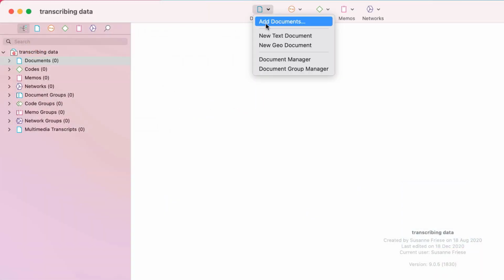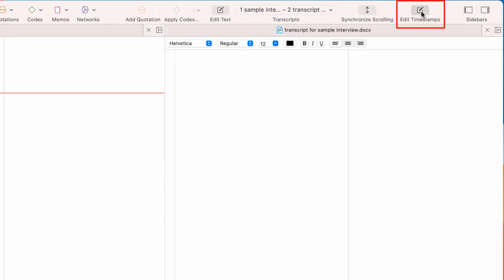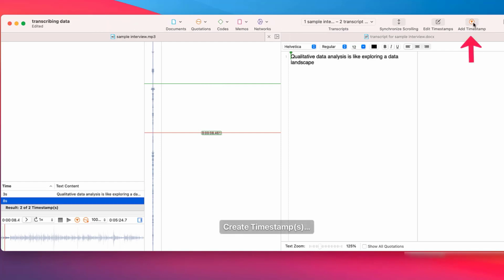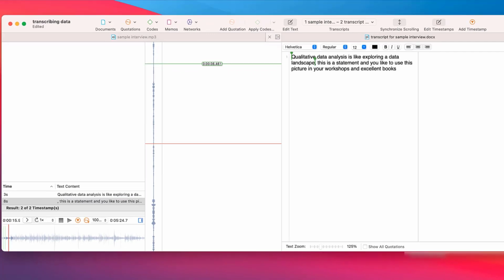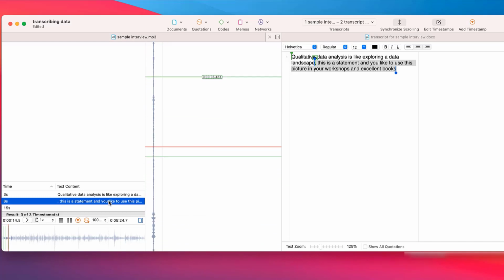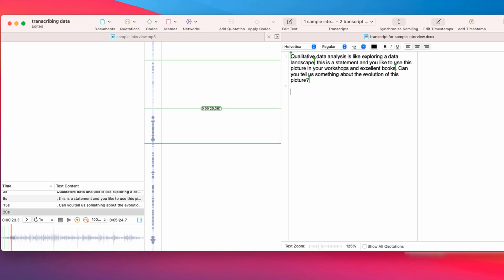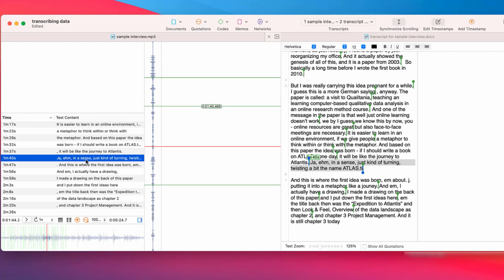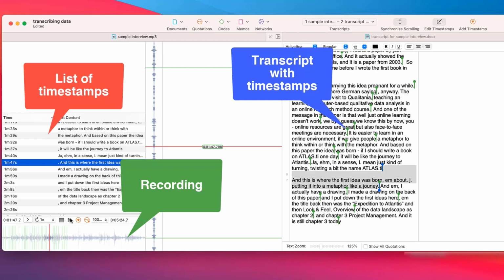Transcribing data - ATLAS.ti Mac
ATLAS.ti helps you uncover actionable insights with intuitive research tools and best-in-class technology. Built for every need: from basic analysis tasks to the most in-depth research projects.